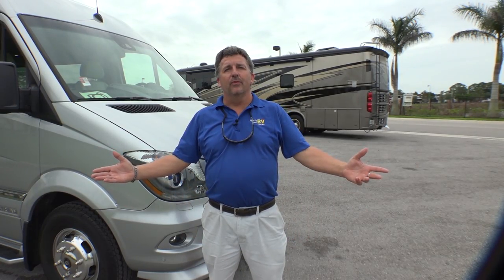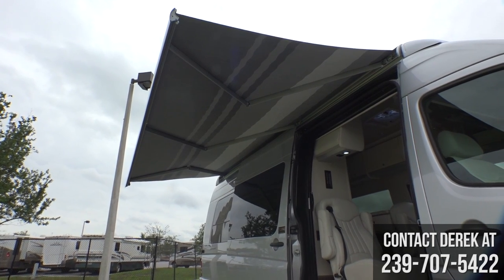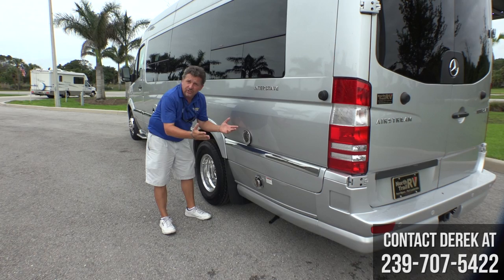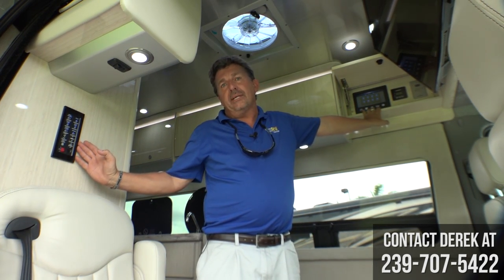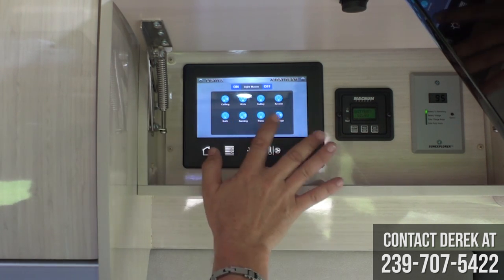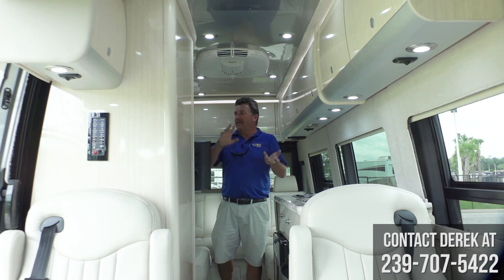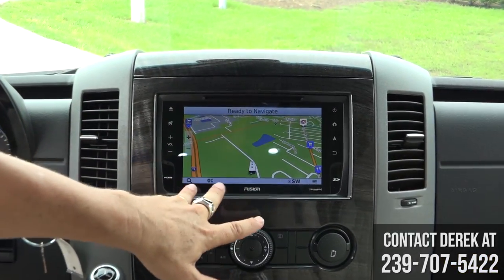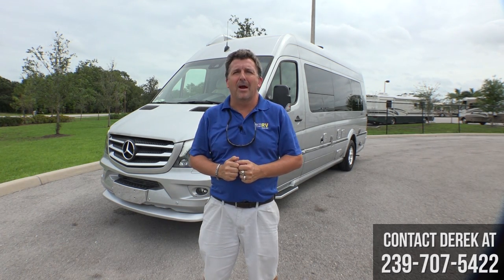2018 Airstream Interstate Luxury Class B Motorhome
Airstream of South Florida RV Sales Consultant Derek Weakley takes you through the beautiful Airstream Interstate Mercedes Benz Turbo Diesel Pusher Class B Motorhome. Airstream of South Florida is your complete Airstream travel trailer and luxury diesel motorhome dealership. Sales, Service, Parts, Collision Center, Consignment Center, Chassis Center, Tire & Alignment and more! Located on I-75 at Exit 141 in Fort Myers, Florida.